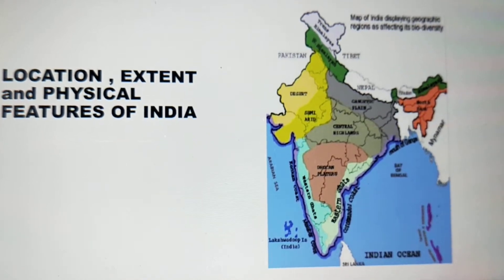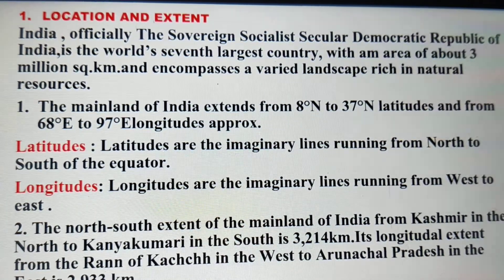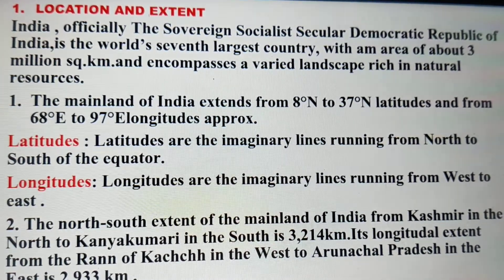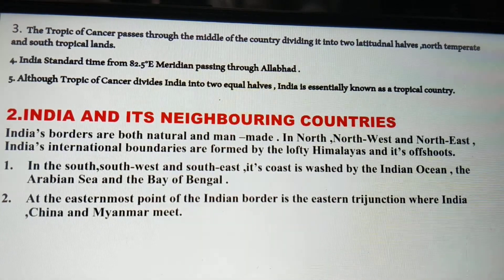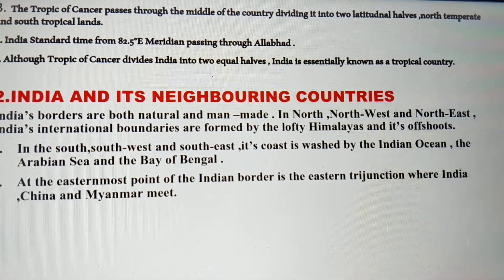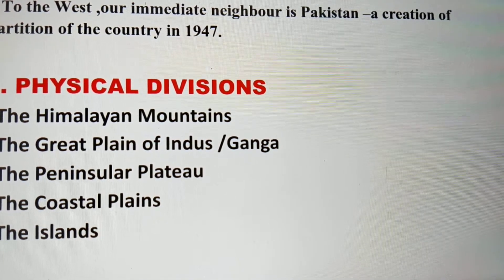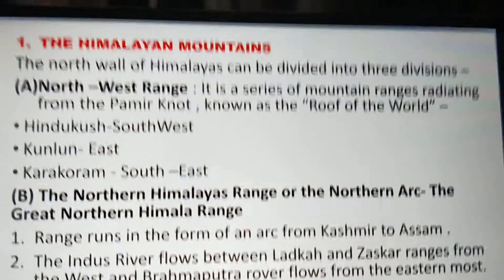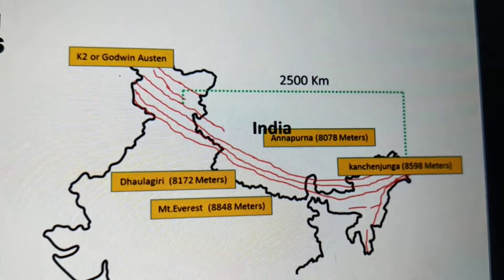GEOGRAPHY (ICSE) 10 CLASS .. CHAPTER -LOCATION, EXTENT AND PHYSICAL FEATURES ( PART-1 )